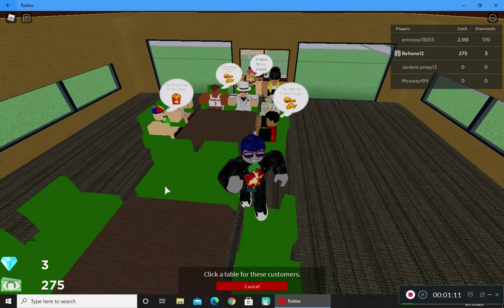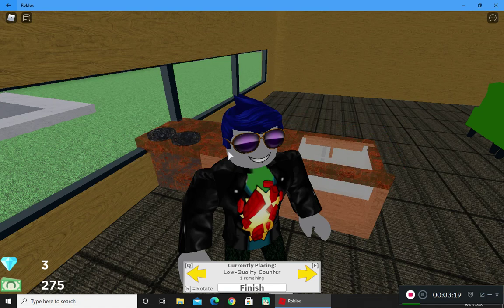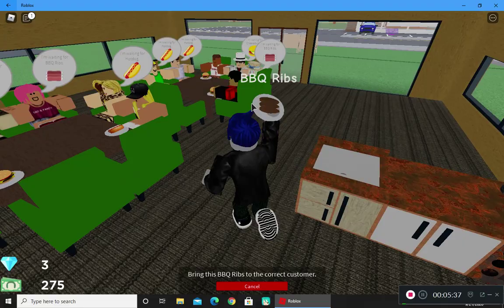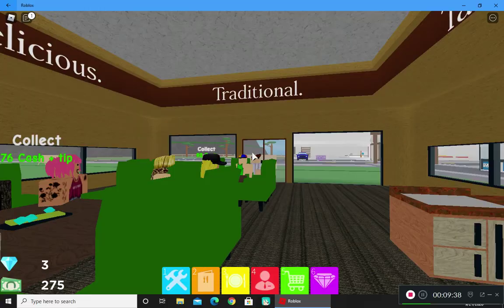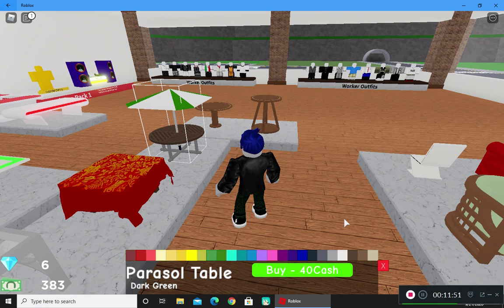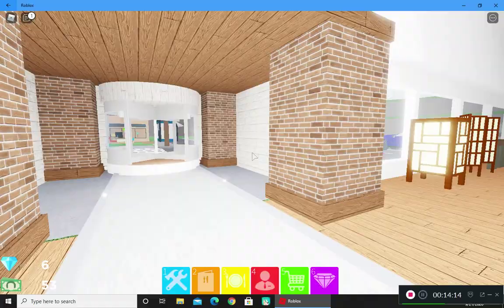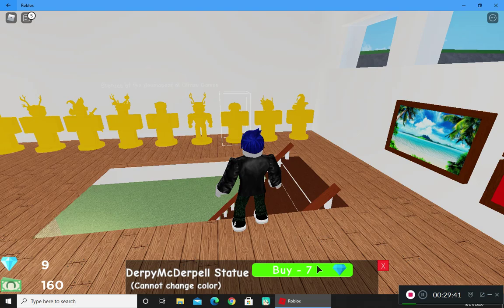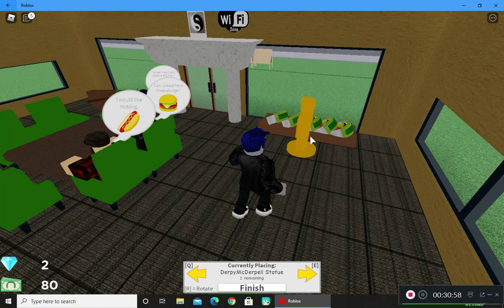jasper is the best